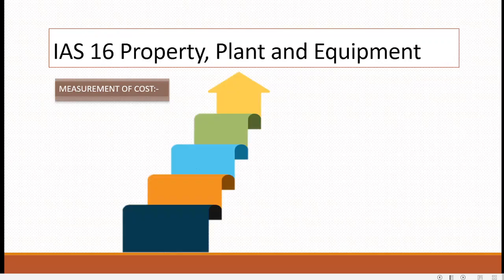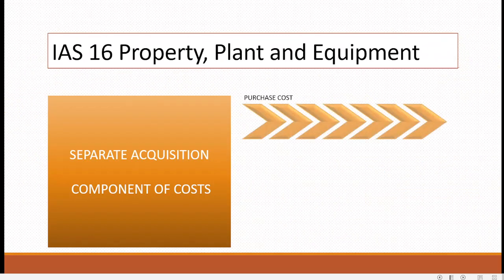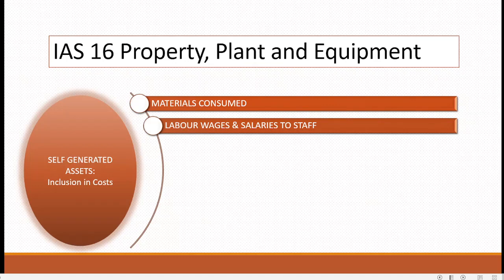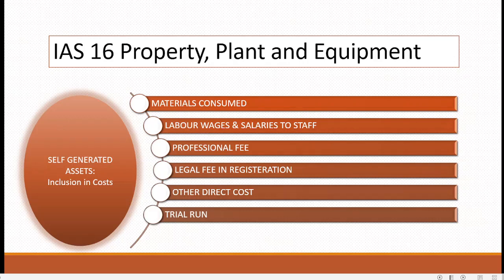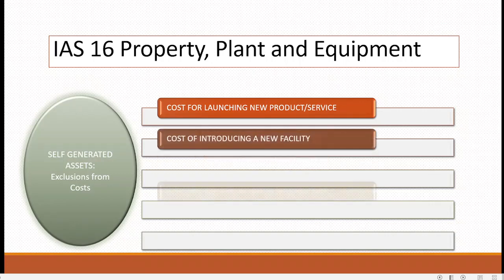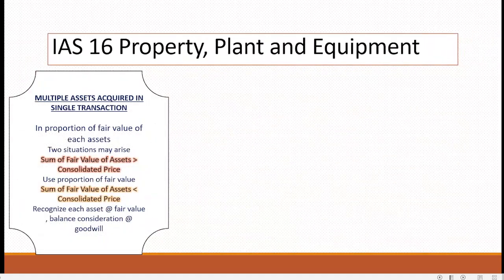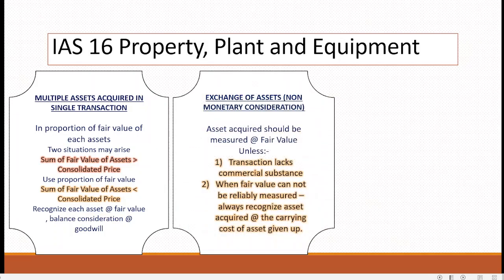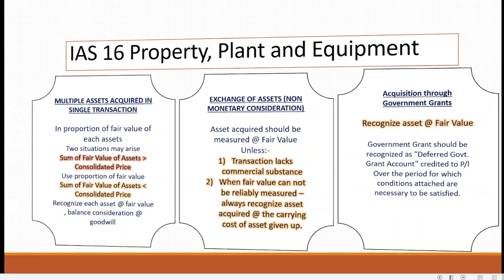4 Measurement of cost in different scenarios